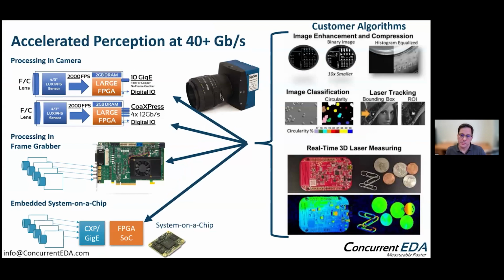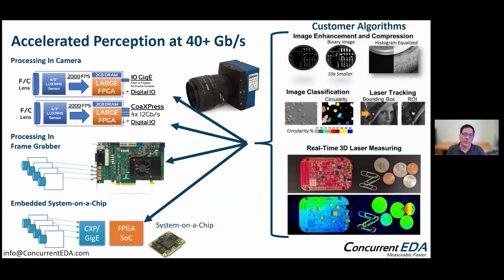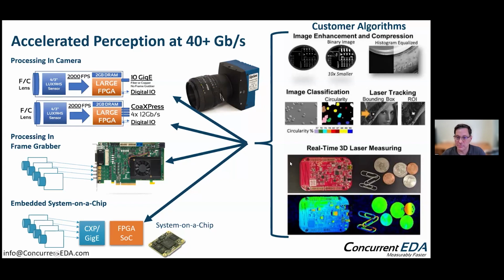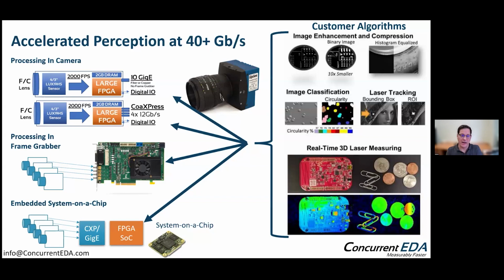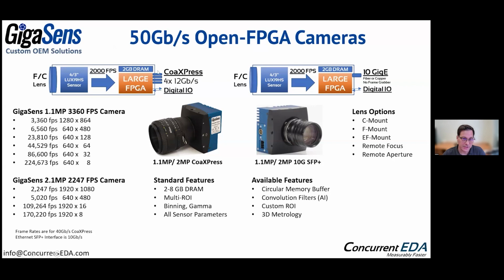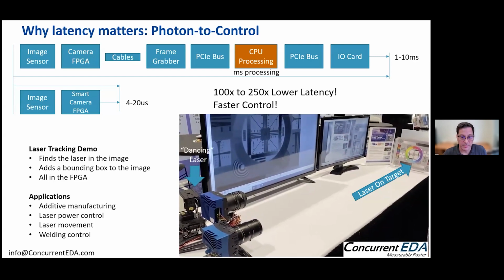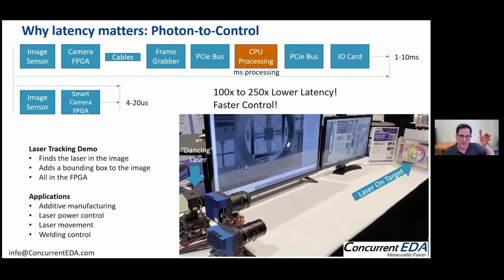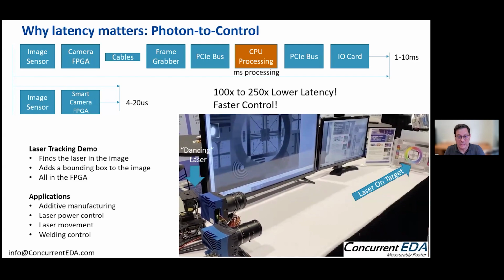FPGA Design Services for High-Speed Machine Vision Cameras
Ray Hoare from Concurrent EDA discusses how FPGA technology is transforming machine vision applications. Learn how algorithms can be embedded directly into cameras, frame grabbers, or embedded systems to process images in real time, which reduces latency from milliseconds to microseconds. The video covers applications such as image enhancement, classification, laser tracking, and 3D metrology, and showcases the high-speed GigaSens machine vision camera line.